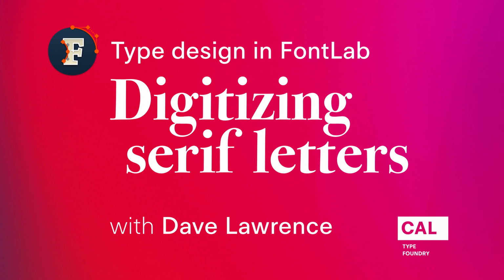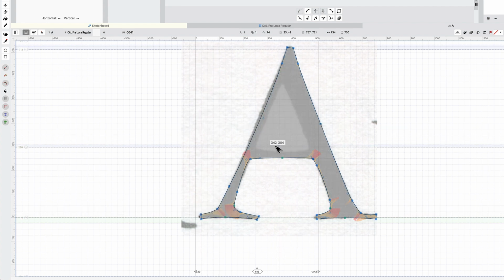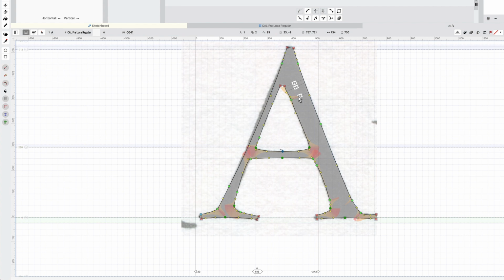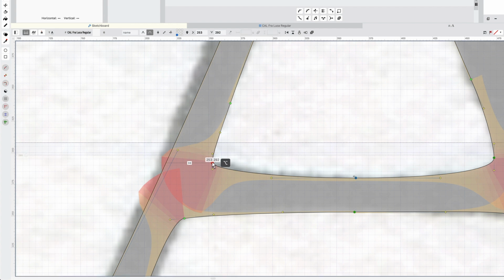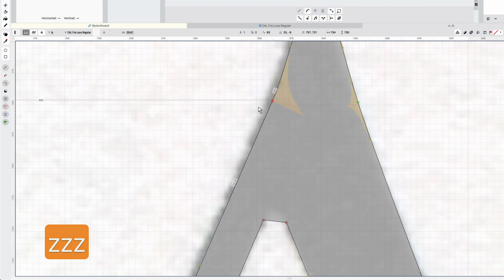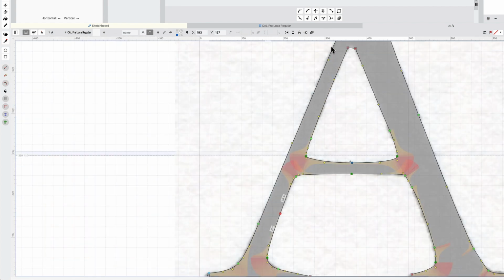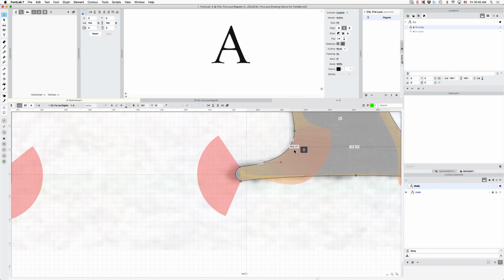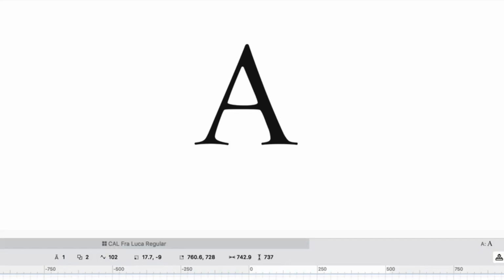202. Digitizing serif letters #1: “A”. Type design in FontLab 7 with Dave Lawrence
The video series about type design with FontLab 7 with Dave Lawrence of the California Type Foundry Full playlist

FontLab 7 is a pro font editor for Mac and Windows. Create, open, modify, draw, space, kern, hint and export desktop, web, color and variable OpenType fonts for any Unicode writing system, from Latin, Cyrillic and Greek, to Arabic, Hebrew and Indic, all the way to Chinese, Japanese, emoji, symbols and icons. FontLab offers a modern platform not just for established type designers and font developers, but also for graphic designers and illustrators who wish to customize existing fonts or create their own type designs.